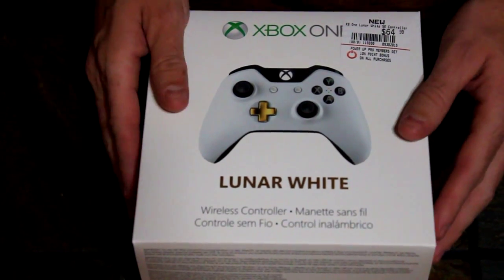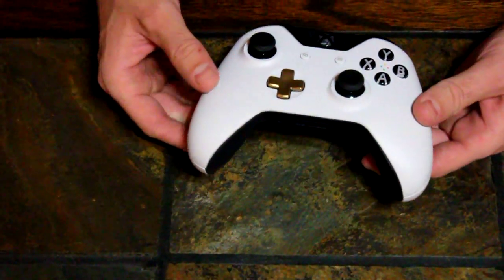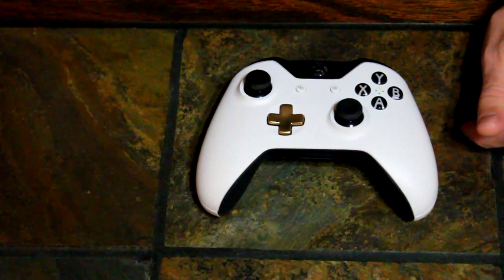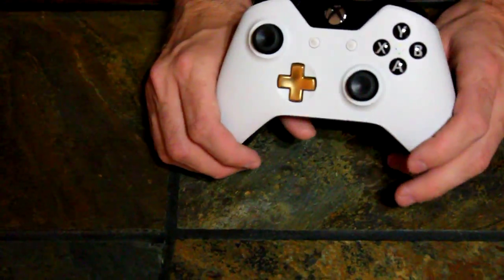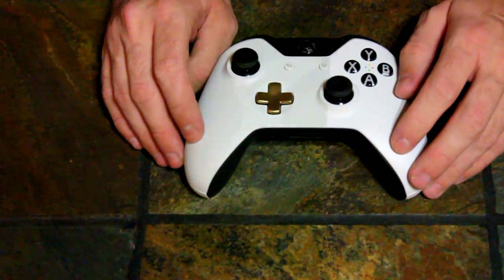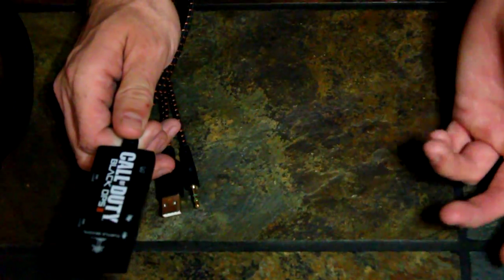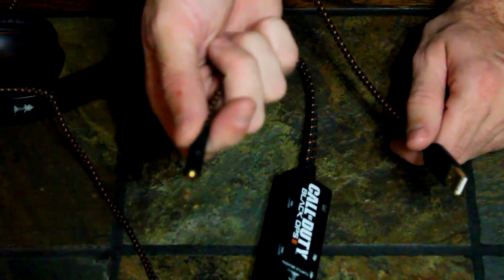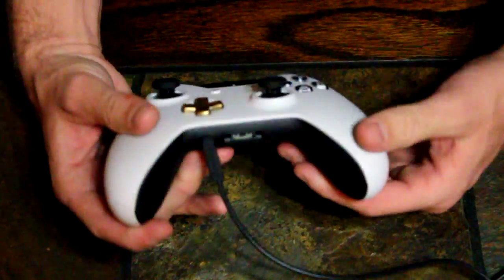Lunar White XBOX One Controller unboxing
I have another unboxing video for everyone to enjoy. I hope it helps you guys out.